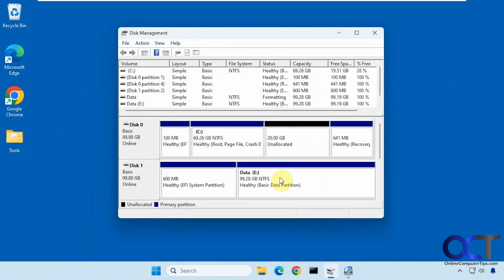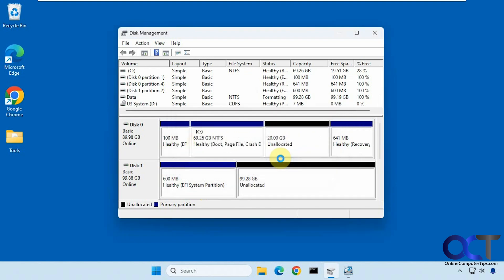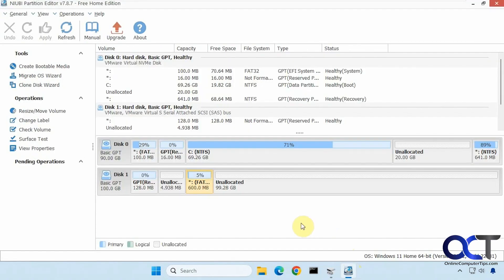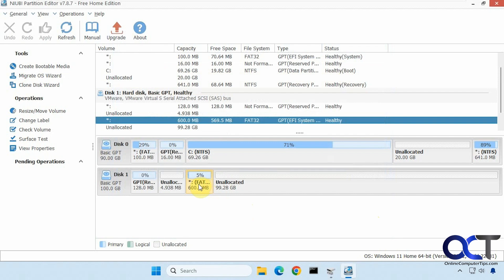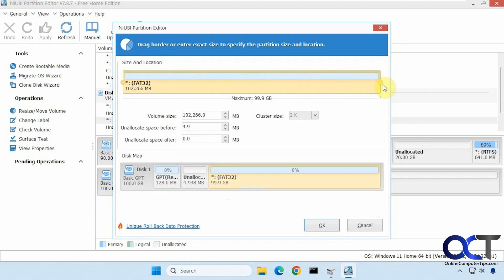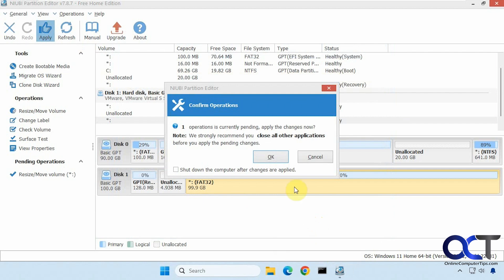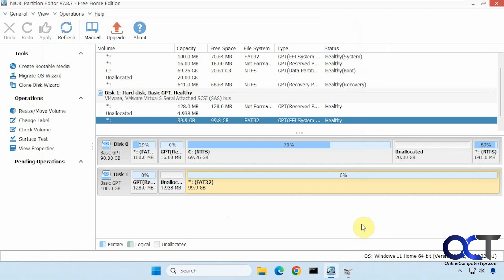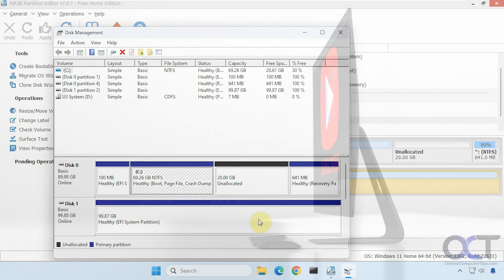How to Remove or Merge Extra Volumes from Your Hard Drive that Disk Management Can't Delete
If you have a volume on a hard drive such as an EFI system partition that you cannot delete or merge into another volume, then you might find yourself giving up valuable disk space on your drive. When this happens, you will find that you cannot delete, shrink or expand the leftover volume from the Windows Disk Managment tool. Fortunately, there is another free app you can use to fix this problem.

Here is a link to download the free NIUBI Partition Manager software.